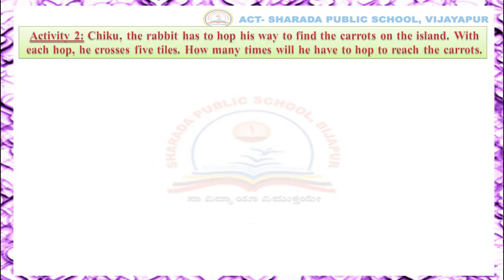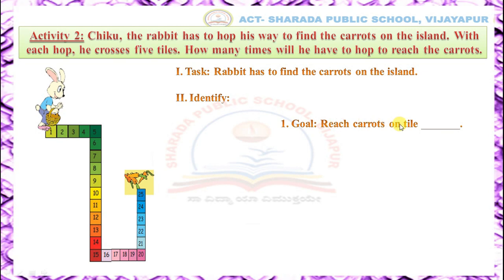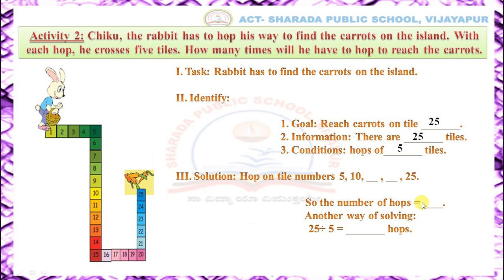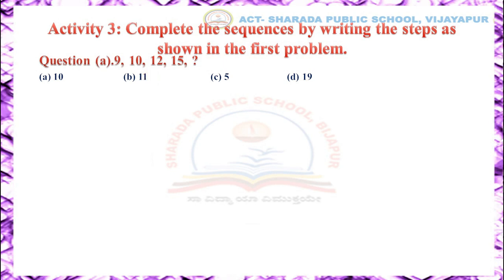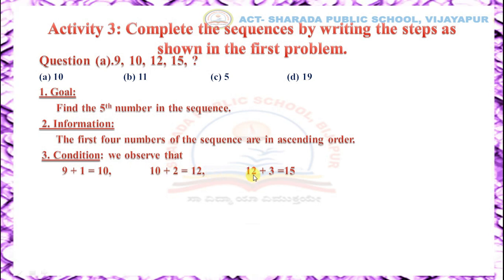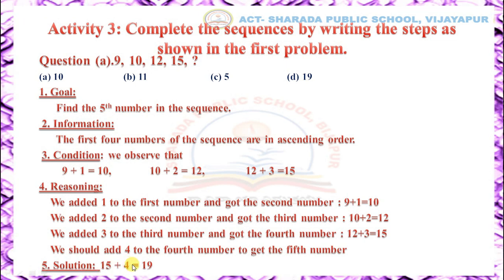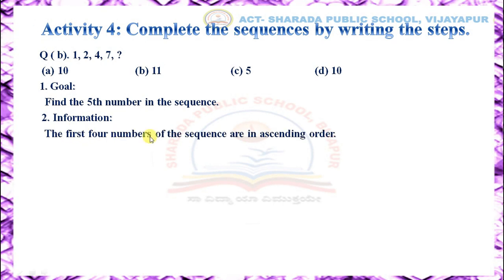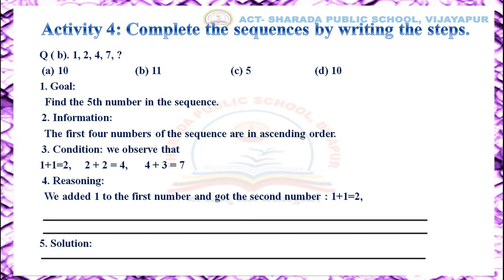GRADE IV COMPUTER Textbook activities Logical thinking ACTIVITY 2, 3 ,4